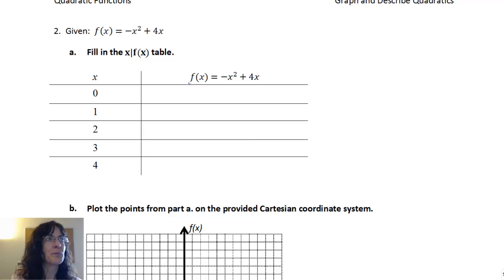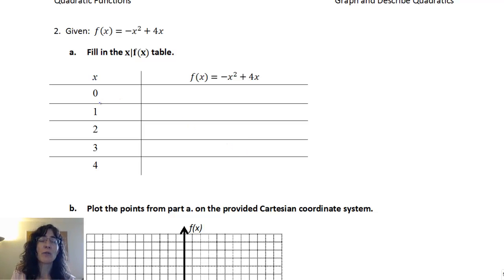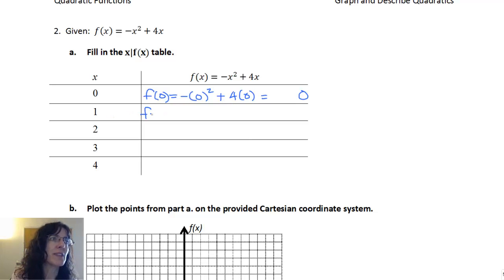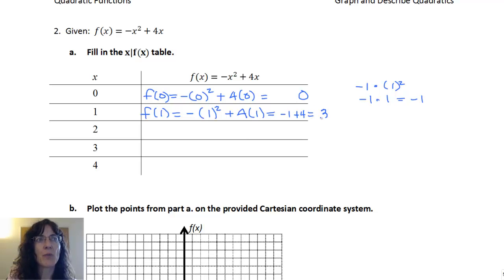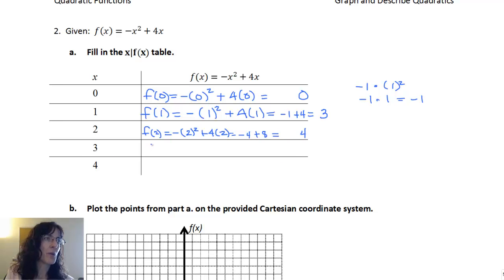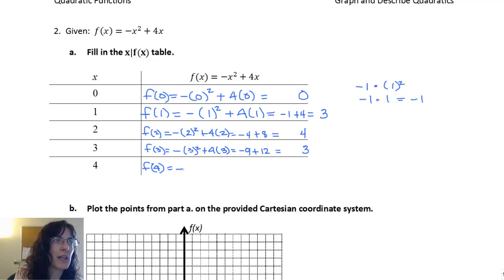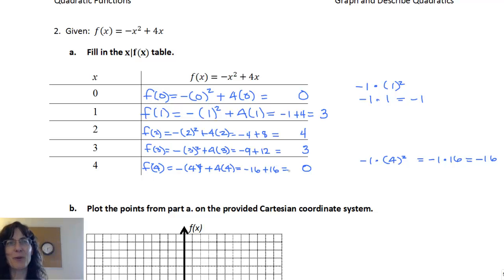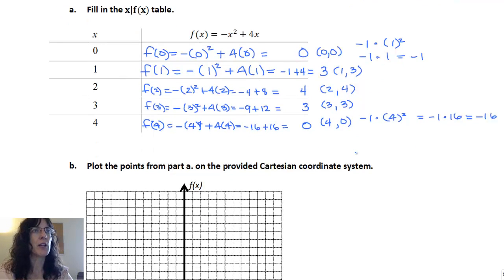Quad:Graphing and Describing Quadratics:2a x|y table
Create an x\f(x) table from a quadratic equation.